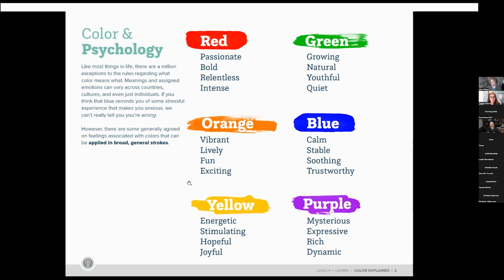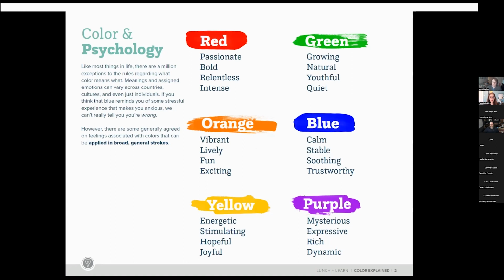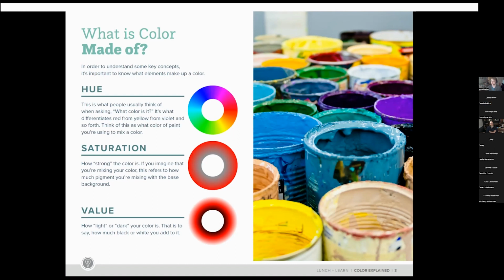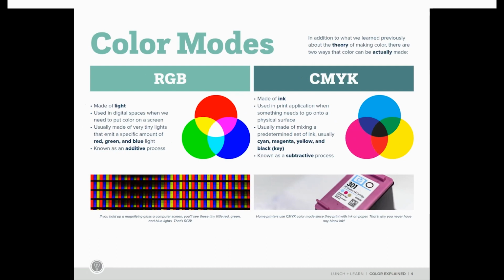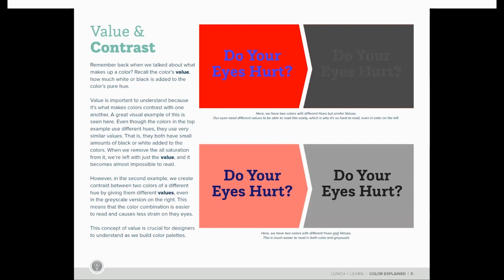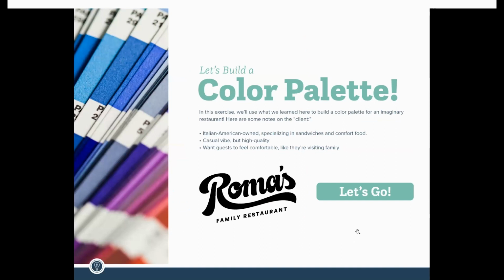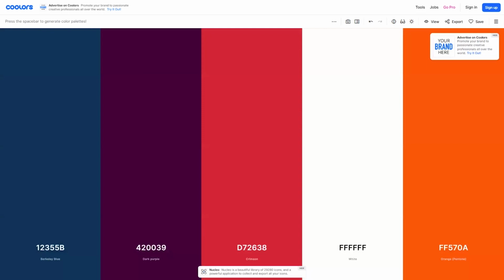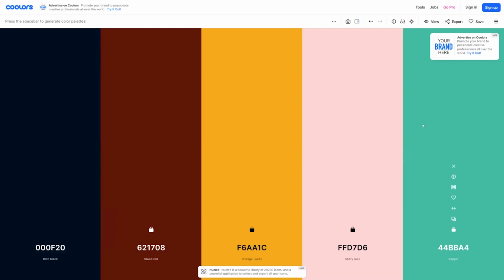Color Explained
We are here for Small Businesses! In this Lunch + Learn, our Lead Designer, Matt will introduce us to the psychology of color, just how it’s made, and how to create contrast between colors. This is a fun and FREE learning opp and a behind-the-scenes peek at our designers’ toolkits.